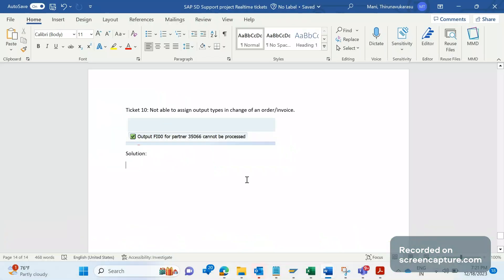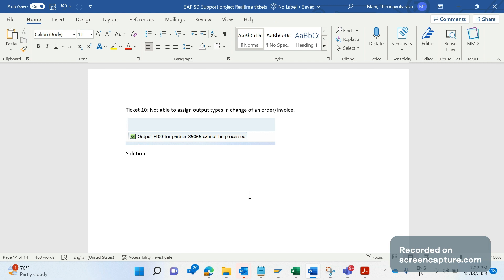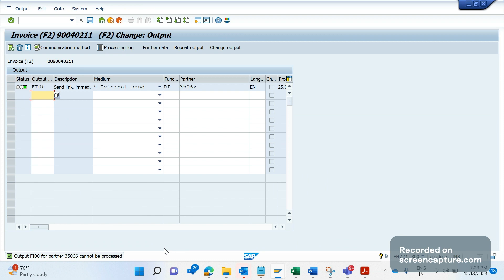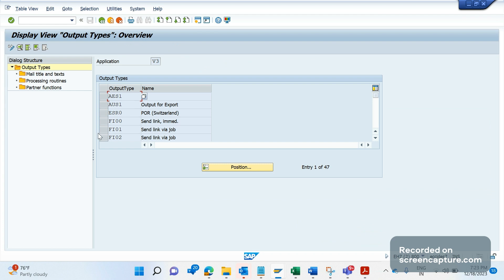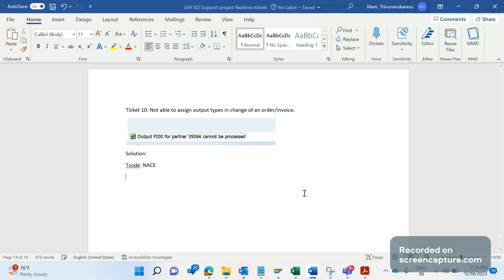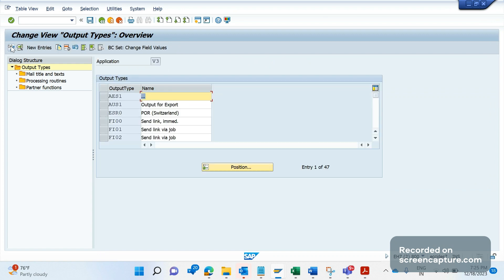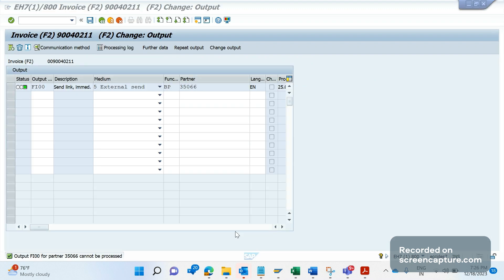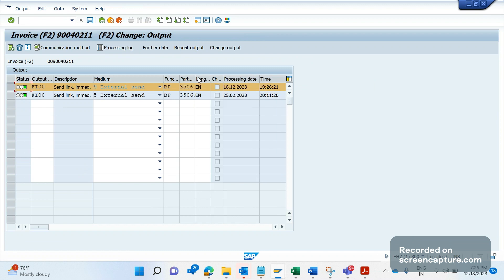SAP SD SUPPORT Project Realtime Tickets (Output not assigned in VA02/VF02)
In this session, SAP SD AND ABAP LEAGUE SUPPORT Raj is going to discuss about SAP SD Support Project Realtime tickets (SAP SD Support tickets). SAP SD Support Project Real time tickets (SAP SD tickets and solutions) are test skill and proficiency of SAP SD consultant. Should have great knowledge in SAP SD to handle Real time tickets in SAP SD Support project. In this video going to discuss about one of the SAP SD Support Project Real time ticket (SAP SD Realtime tickets and solutions) "Not able to assign output types in VA02/VF02 transaction codes". Output FI00 for partner 35066 cannot be processed. This error can be resolved by unchecking the field "CannotBeChanged" flag in NACE transaction code under relevant output type Please watch till end to get good clarity on this issue.

Ticket 10: Not able to assign output types in change of an order/invoice "Output FI00 for partner 35066 cannot be processed".